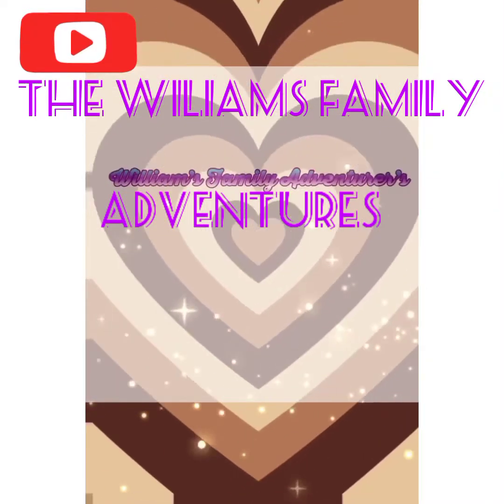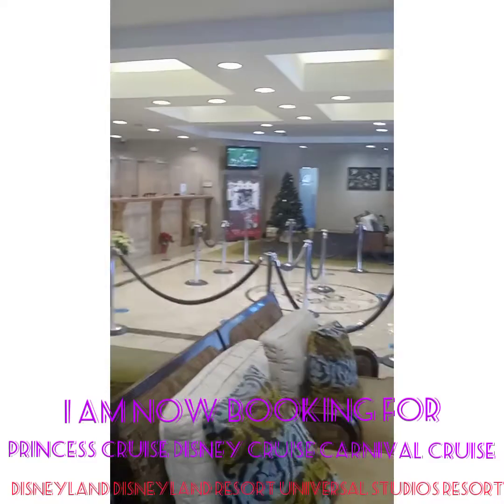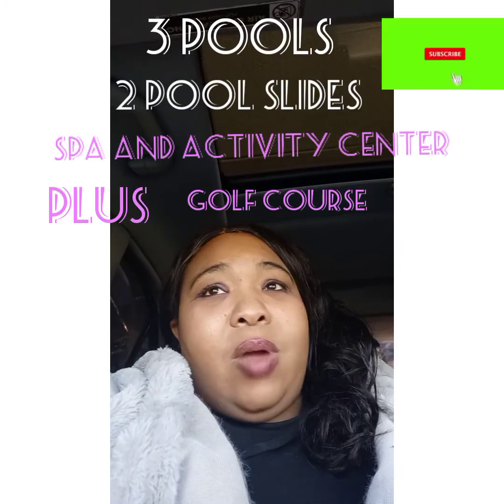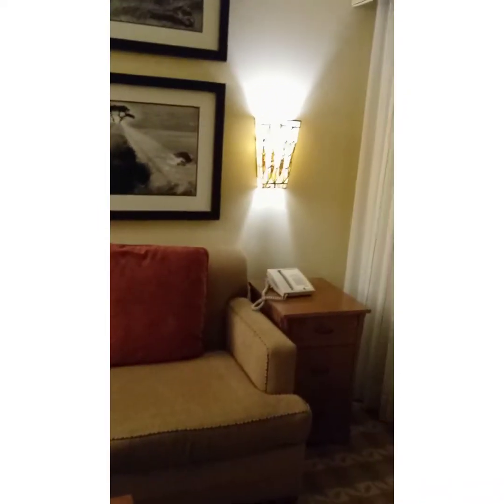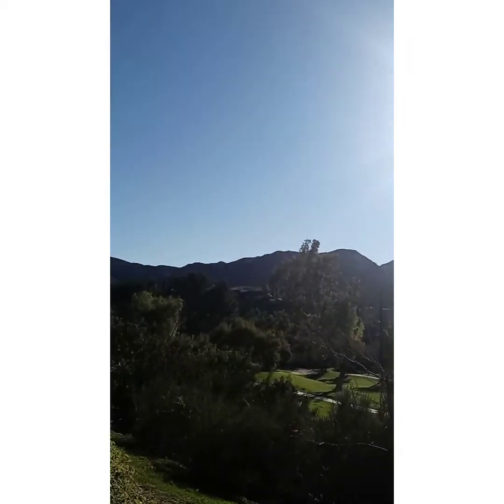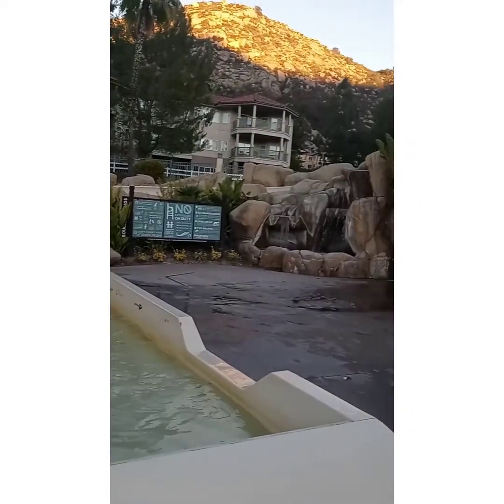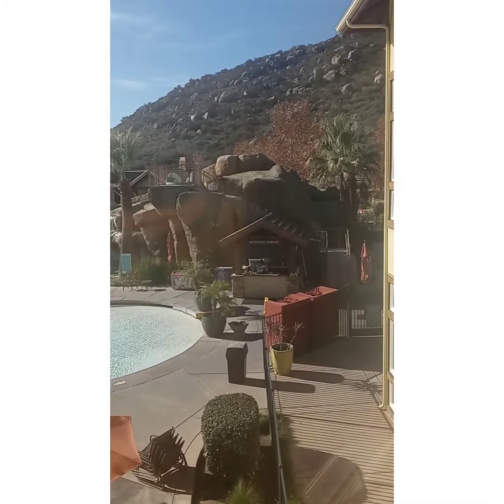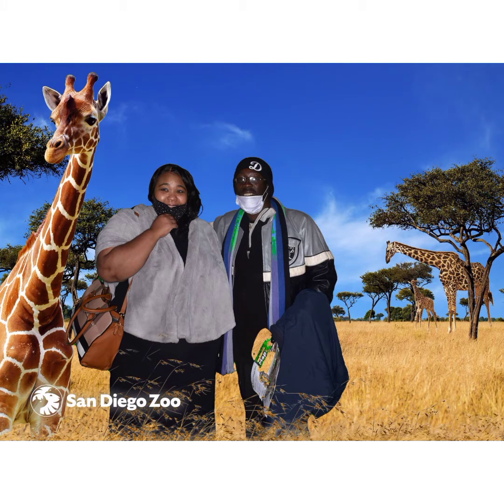Budget travel tip.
Hello we are the Williams family I am Angie the mother of the Williams family we would like to wish you a happy New Year and thank you for watching we appreciate your comments We Appreciate You subscribing .For donations and gifts cash app us a $blackfamileytravel.Tiktok @Biggirlwilliams. Instagram Angelinahayes7374.  Facebook Angelina Williams.